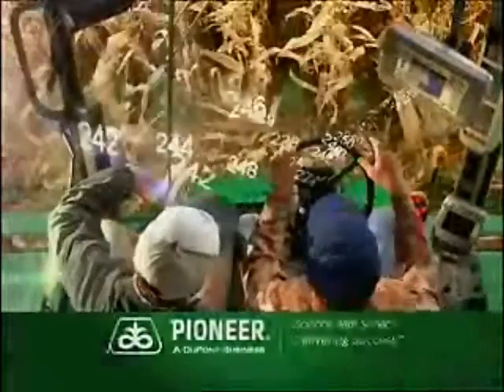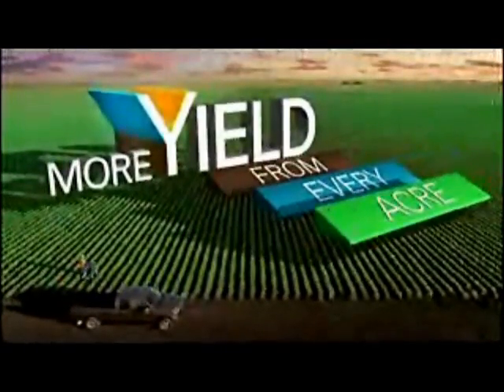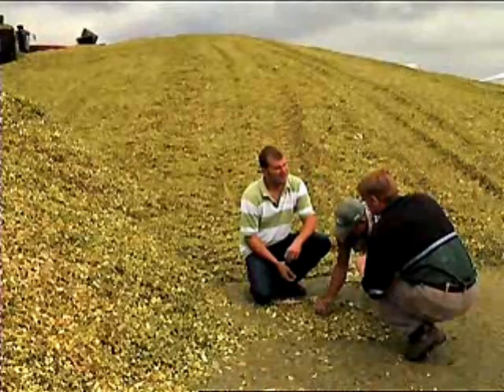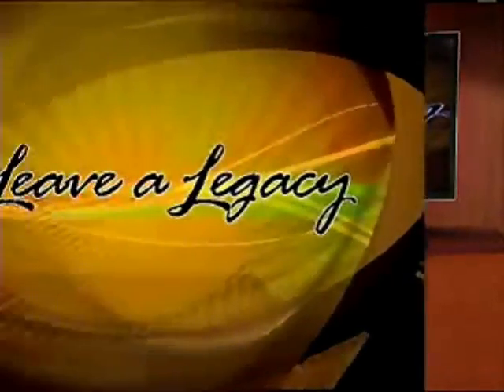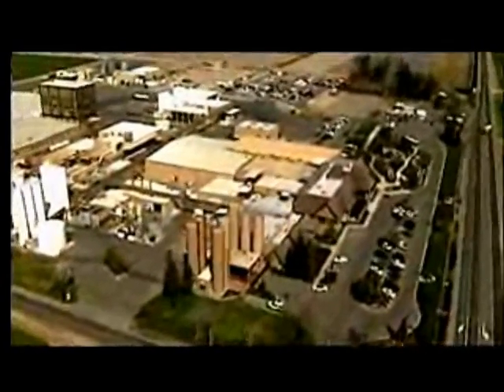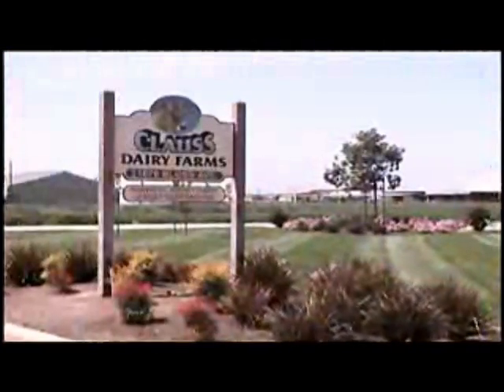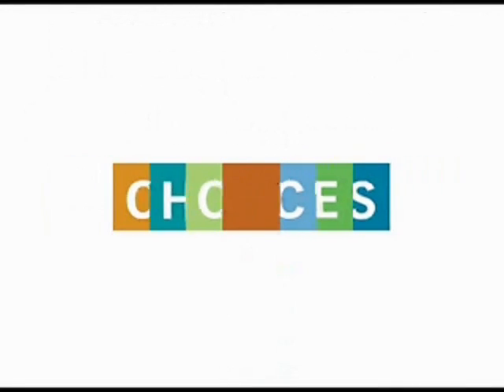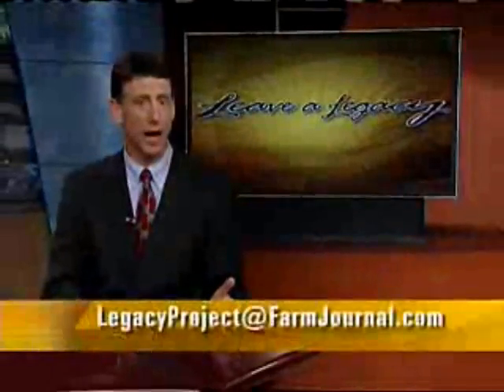Legacy TV Special Episode 6: Part 3 of 3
Leave a Legacy TV: The women of America's agricultural community make a difference as they take the reins in a male-dominated industry.  Exemplary women provide sound role models for our daughters.  Join us for this episode and learn from the experiences and perspective of Jessica Lundberg of Lundberg Family Farms, Angie May of Minich-May Family Farms, Kimberly Clauss of Clauss Dairy Farms, and Dr. Jennifer Ryder Fox of California State University, Chico.